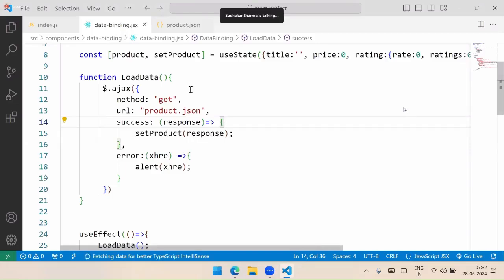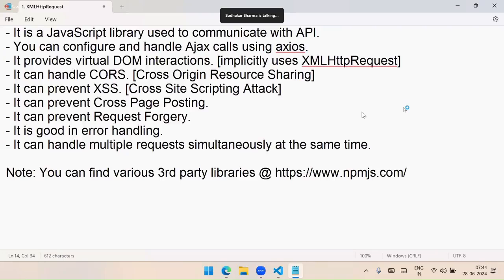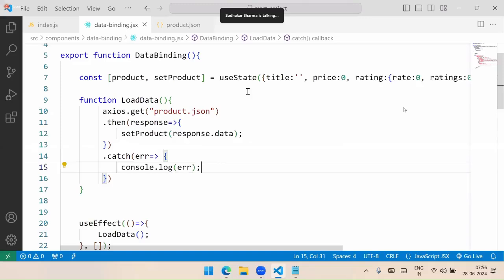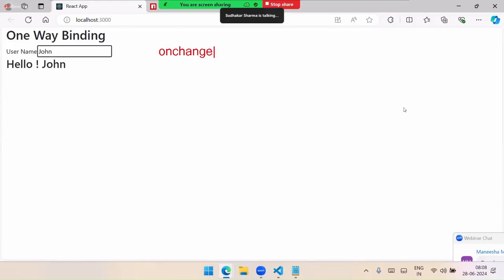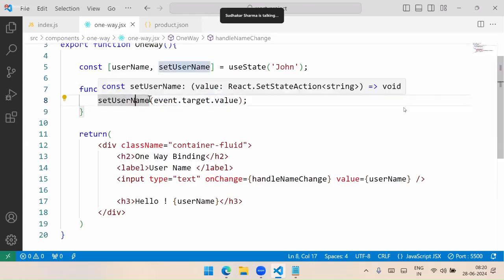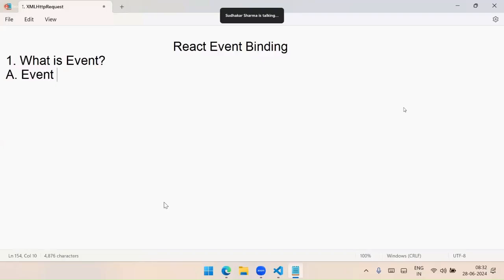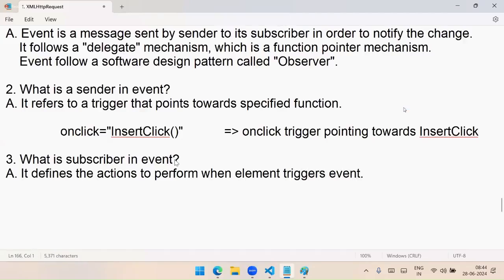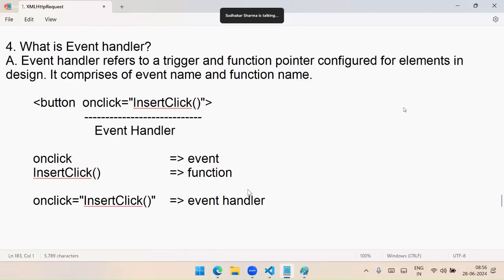Day 13 React Js 28 06 2024by Mr Sudhakar Sharma